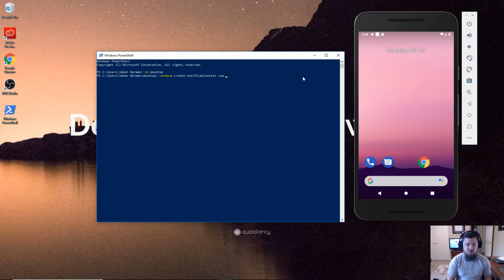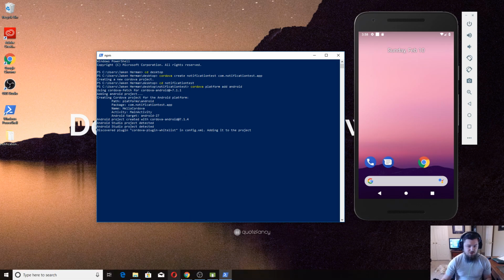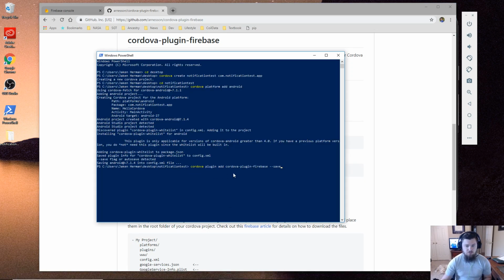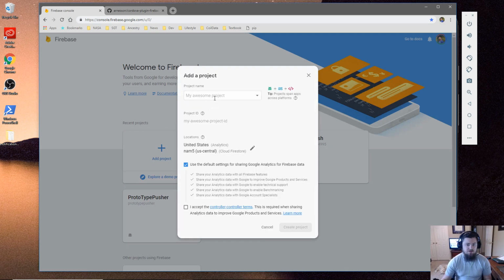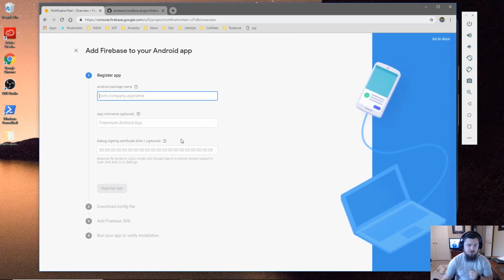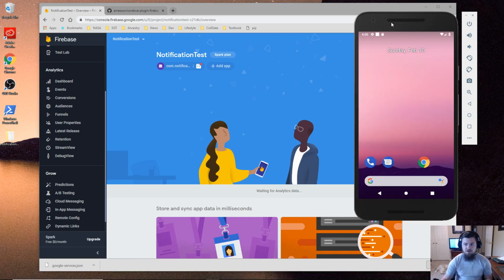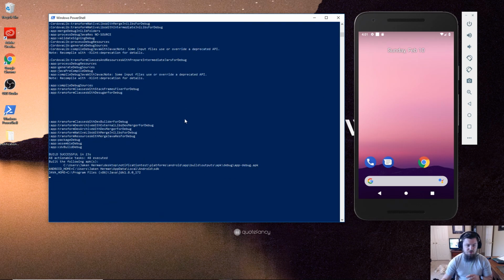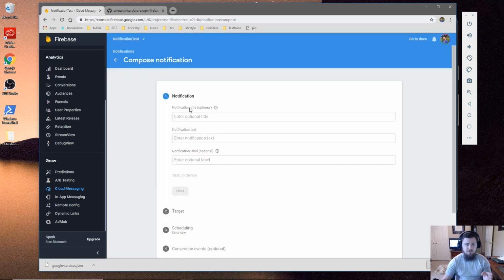How to Implement Apache Cordova Push Notifications in Android using Firebase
Sub my channel! Support small 'tubers.